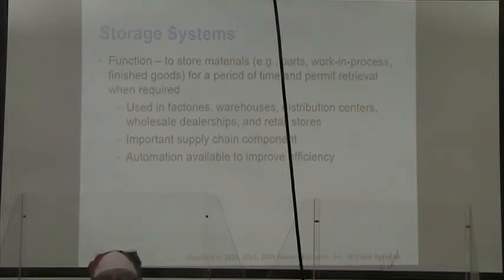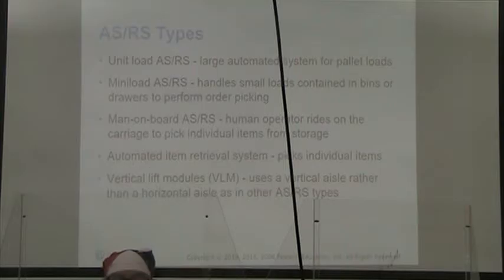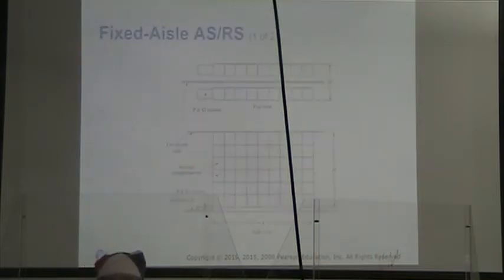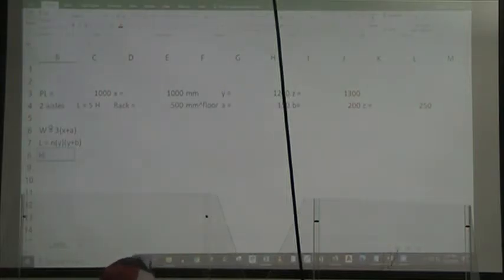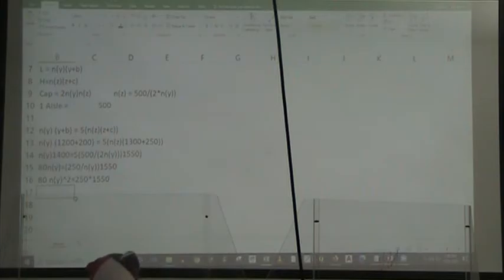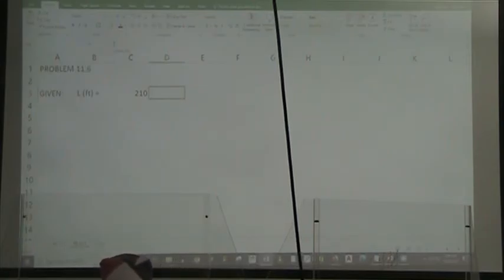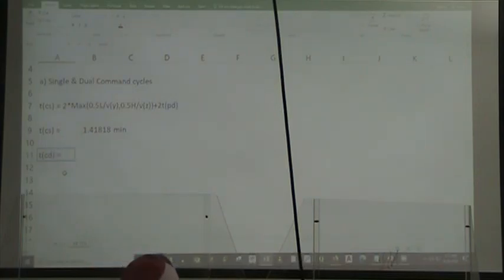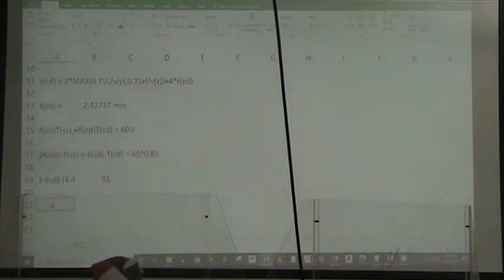CPT AIDED MFG 9 28 2020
Chapter 1 Storage Systems Presentation & working problems.